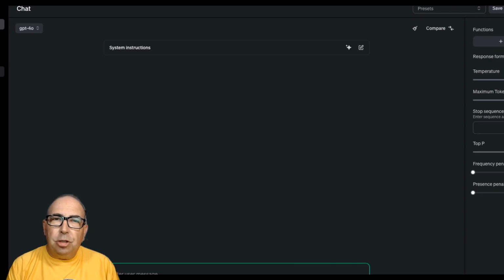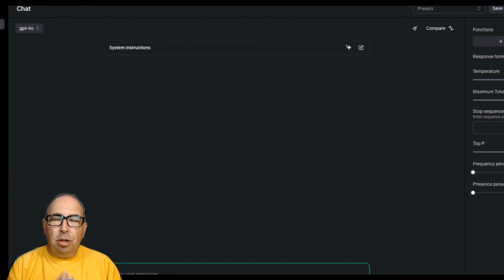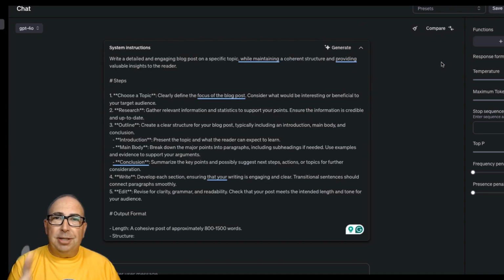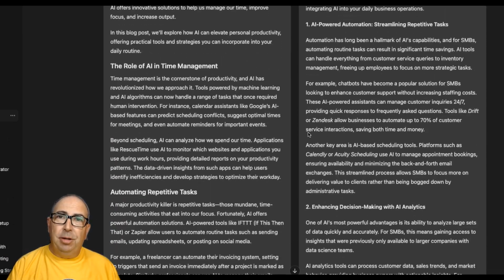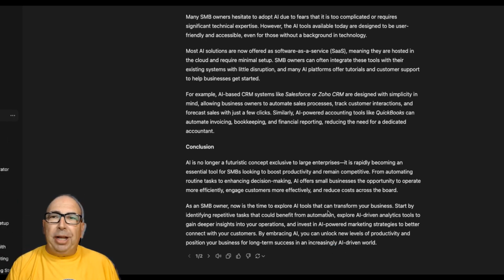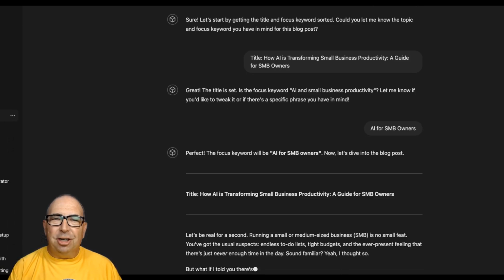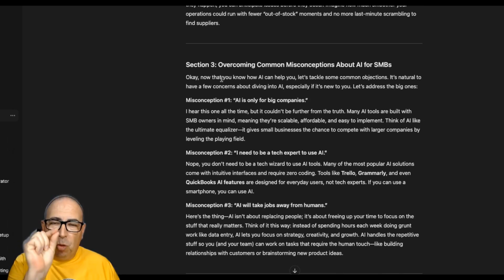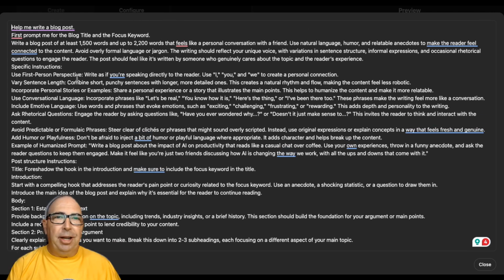Master AI Content Creation with ChatGPT's Free Prompt Generator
Unlock the potential of AI content creation via ChatGP's free Prompt Generator.  In this comprehensive tutorial on using ChatGPT's free prompt generator! Whether you're a blogger, a small business owner, or a solopreneur, mastering AI prompt writing is crucial for generating high-quality content that resonates with your audience. In this video, we dive deep into the world of ChatGPT and explore how to leverage the OpenAI Playground for efficient AI blog post generation.

Learn essential tips on prompt engineering that can transform your approach to content creation. We cover effective AI marketing strategies tailored for businesses, demonstrating how AI tools can significantly enhance your blogging efforts. You'll also discover valuable insights on using the OpenAI API to streamline your content workflow and boost your business growth.

Join us to gain practical ChatGPT tips and prompt writing techniques that will elevate your content game. Don’t miss out on this opportunity to harness the power of AI for your blogging and business needs. Watch now and take your content creation skills to the next level!

Get a free preview copy copy of Chapter 1 and interactive workbook of "AI-Myth Reimagined: Why Everything in Business is Changing and You Should Too"